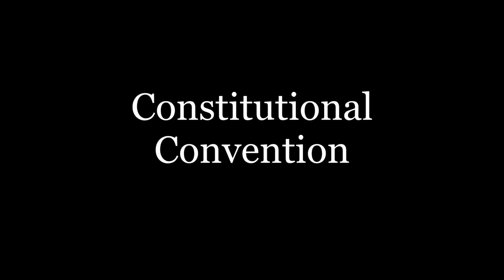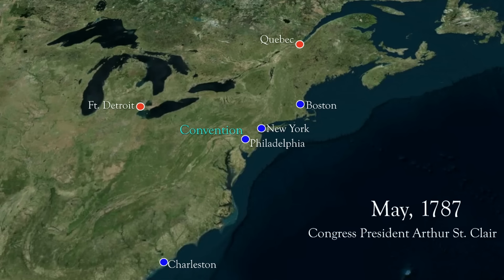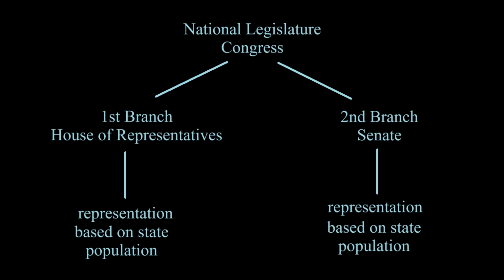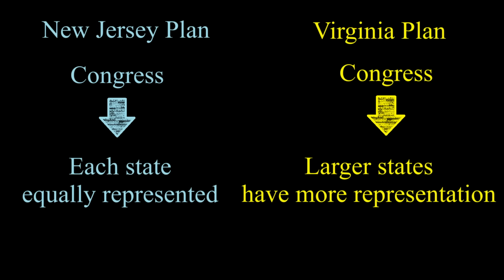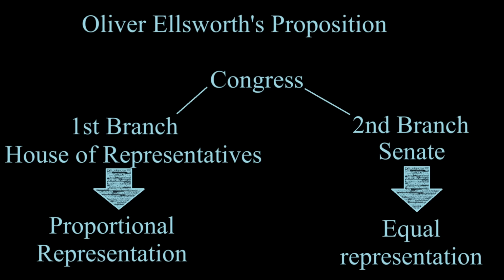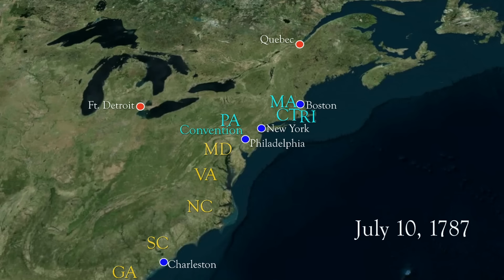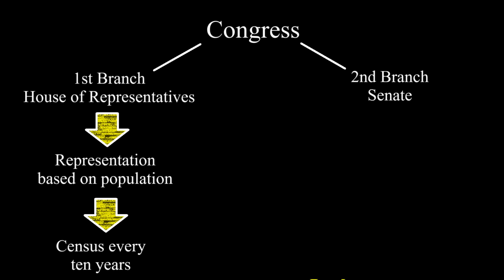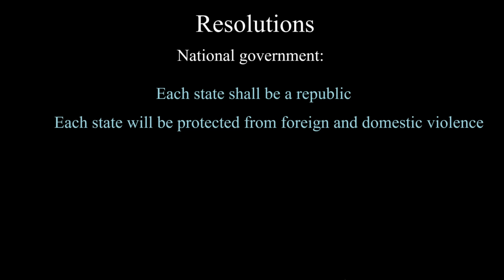Constitutional Convention, 1787: Independence Hall | State House, Philadelphia | US Constitution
How was the Constitution written?

In 1787, Shays' Rebellion in Massachusetts and issues with interstate trade make many Founding Fathers think that the Articles of Confederation needed to be amended.

A new convention is set for Philadelphia.

James Madison convinces other Virginia delegates to outline a new government. This "Virginia Plan" is brought to the Convention by Edmund Randolph in May, 1787.

The Virginia Plan calls for a national government with three branches: executive, legislative, and judicial. The Virginia plan also calls for a bicameral Legislature (Congress) in which both houses would have representation determined by state population. A census would be needed to tabulate representation.

However, William Paterson of New Jersey shares the issues the small states have will representation by population. He wants each state to have the same representation, in order to preserve state sovereignty.

Alexander Hamilton dislikes both plans. He favors a strong executive that he calls a "monarch."

Oliver Ellsworth of Connecticut offers a compromise. One house of Congress would be based on state population. The other would be equal between the states.

The representation issue becomes more challenging as South Carolina argues that slaves should be included in state population. Gouverner Morris of Pennsylvania opposes this, arguing that it is illogical that a state would gain more representation in Congress through slavery.

A compromise is found here. Slaves will count as three-fifths of a person in state population.

On September 17, the delegates sign the new Constitution. George Mason, Elbridge Gerry, and Edmund Randolph refuse to sign it. The Constitution will now go to Congress and then to the states for ratification.

Congress is active in New York City during the Constitutional Convention. They develop the Northwest Ordinance of 1787, which provides that the future Great Lakes states will not have slavery, will have religious freedom, and will have public schools.

A short film by Jeffrey Meyer.